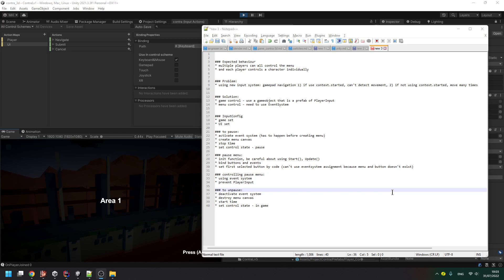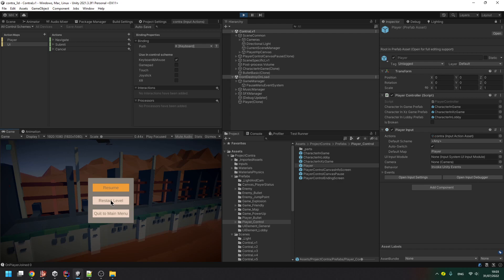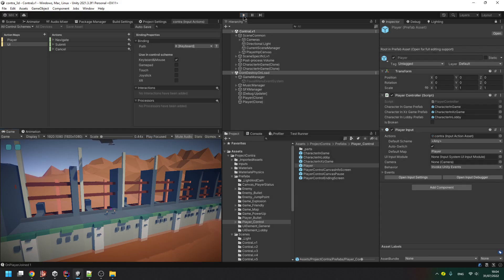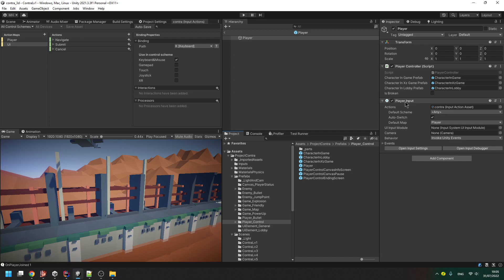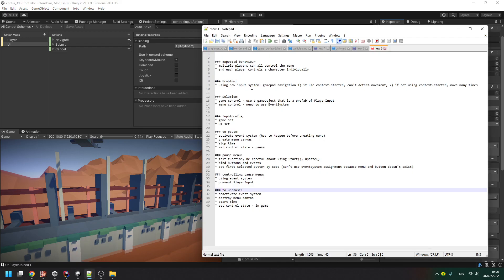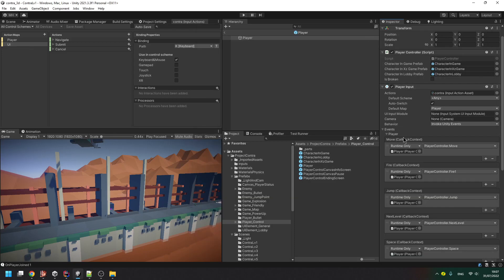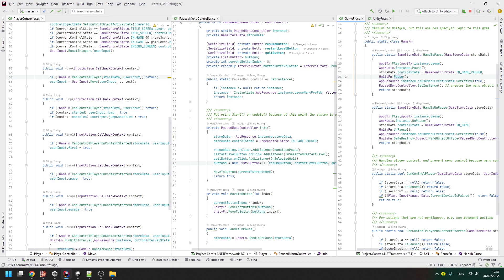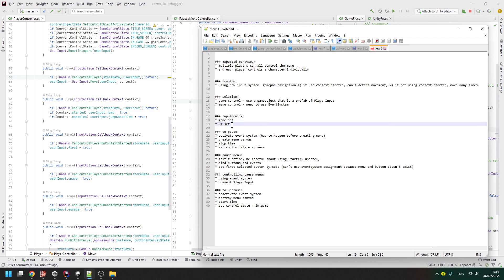Unity - New Input System to control Characters and Menus (multiplayer)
This is just my personal finding. There might be other ways but this is the only way I could get it to work.

### Expected behaviour
* multiple players can all control the menu (in this case as long as P1 can control, it's fine)
* and each player controls a character individually

### Problem:
* using new input system: gamepad navigation 1) if use context.started, can't detect movement, 2) if not using context.started, move many times

### Solution:
* game control - use a gameobject that is a prefab of PlayerInput
* menu control - need to use EventSystem

### InputConfig
* game set
* UI set

### to pause:
* activate event system (has to happen before creating menu)
* create menu canvas
* stop timescale
* set control state - pause

### pause menu:
* init function, be careful about using Start(), Update()
* bind buttons and events
* set first selected button by code (can't use eventsystem assignment because menu and button doesn't exist)

### controlling pause menu:
* using event system
* prevent PlayerInput

### to unpause:
* deactivate event system
* destroy menu canvas
* start timescale
* set control state - in game